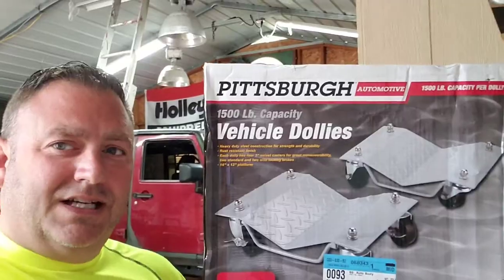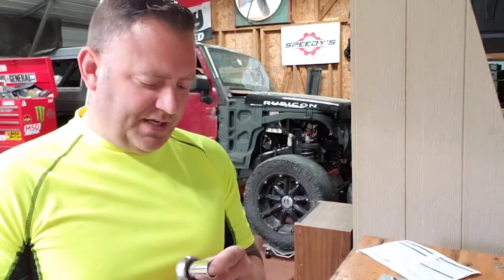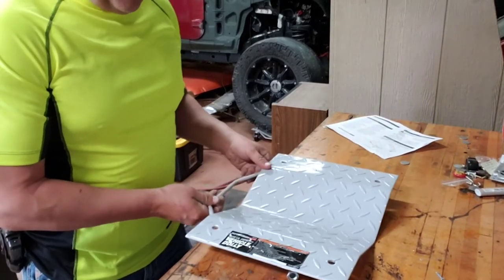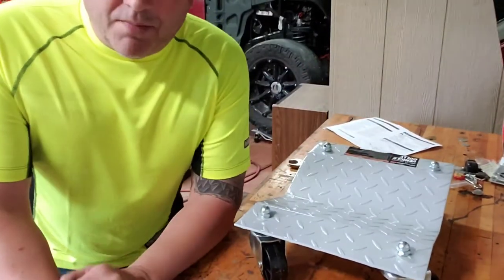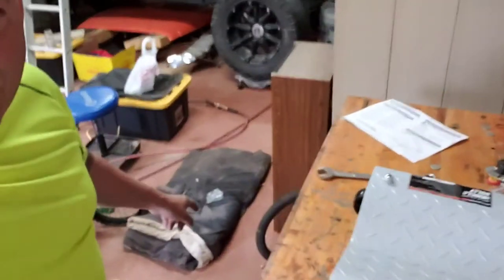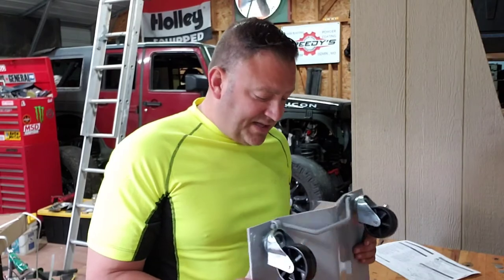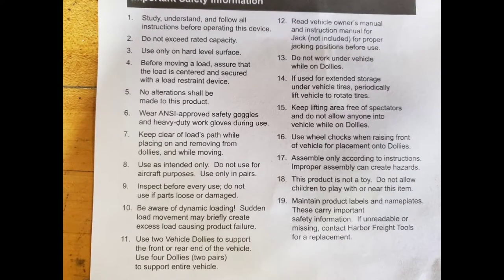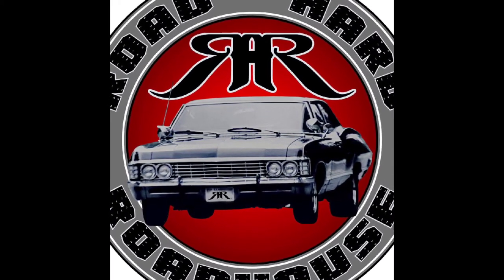HARBOR FREIGHT 1500 LBS VEHICLE DOLLIE ASSEMBLY HOW TO FROM THE ROAD HARD ROADHOUSE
Need to move my 3/4 ton axled Jeep jku in the shop.  Bought these at Harbor Freight to do the job